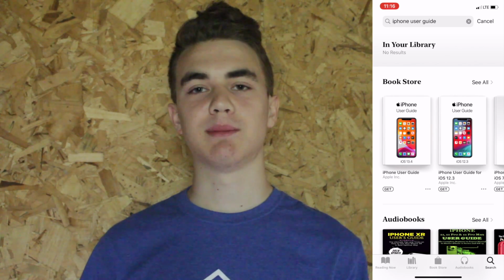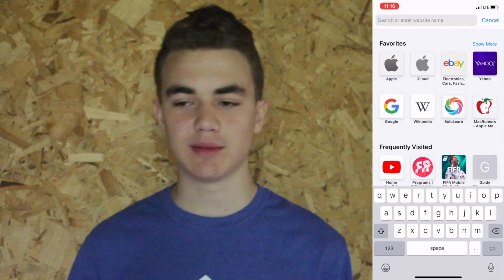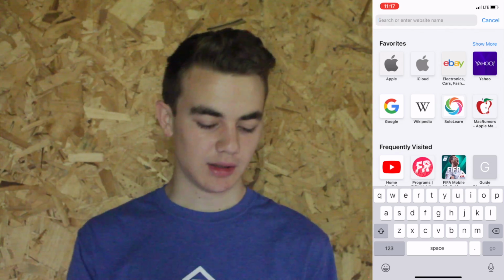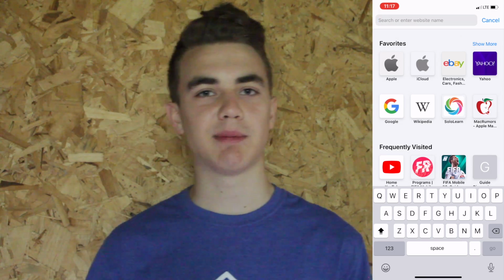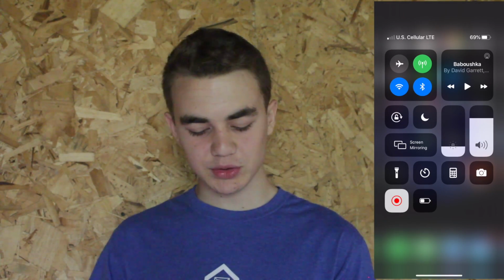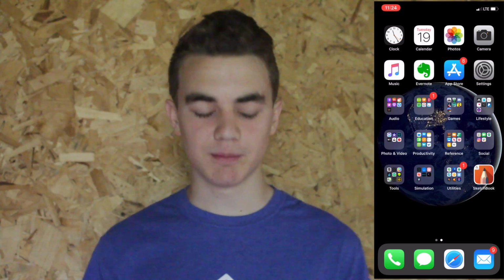10 iPhone Hacks and Tricks for Beginners – Things You May Have Never Known...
Learn ten new tricks/tips/hacks to use on your new iPhone or iOS device.